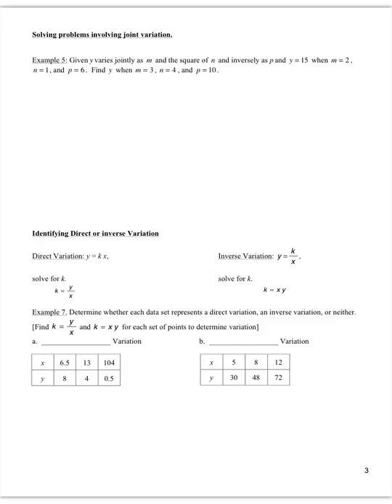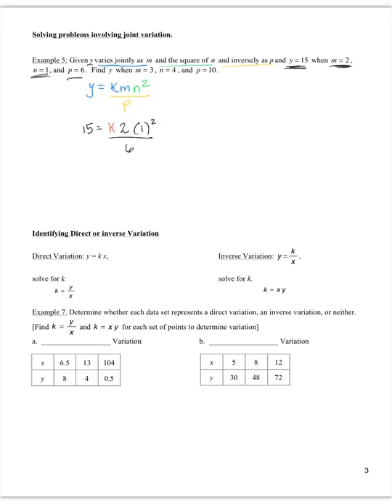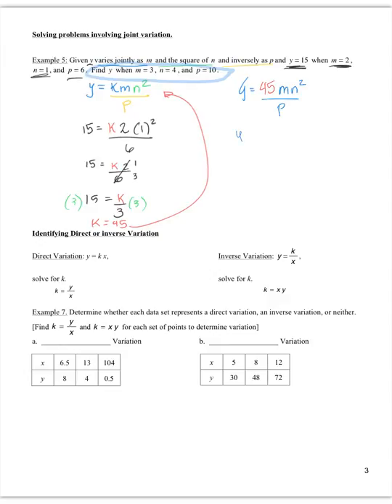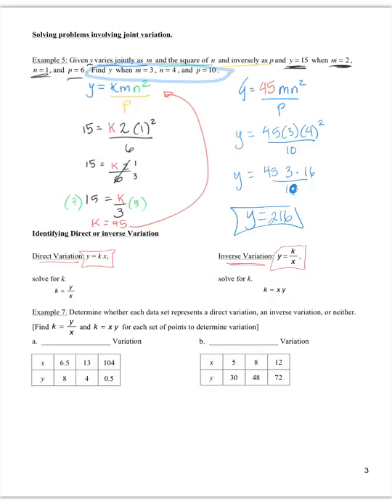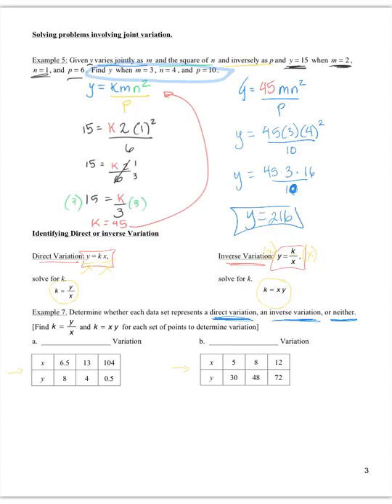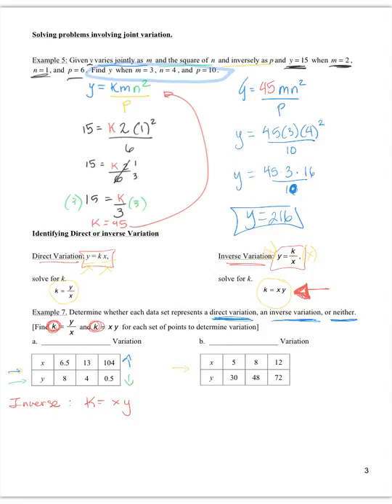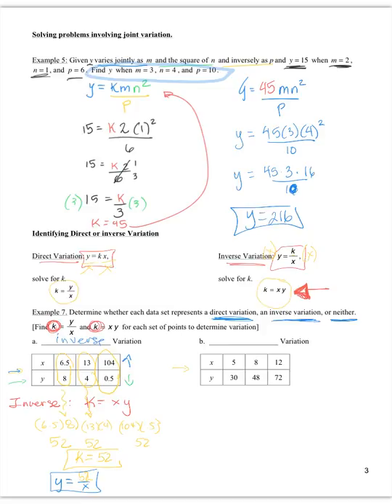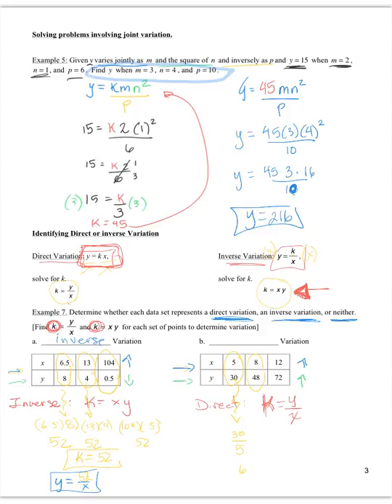3.7 Page 3 variation - video lesson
this is 3rd (last) page of 3.7 lesson notes